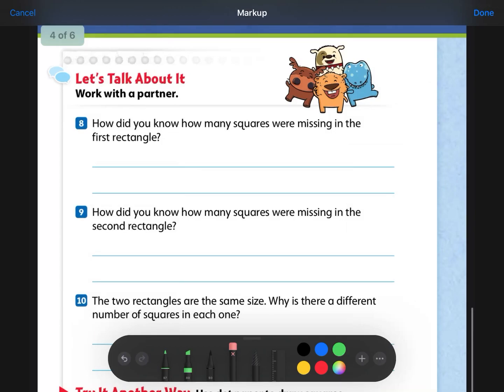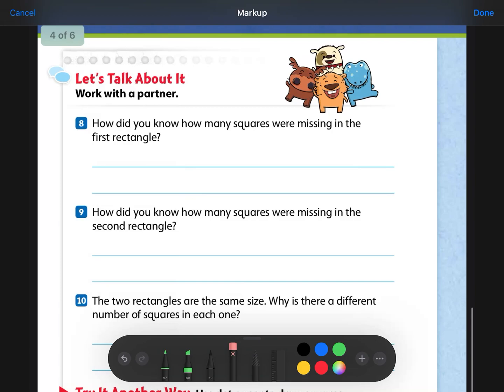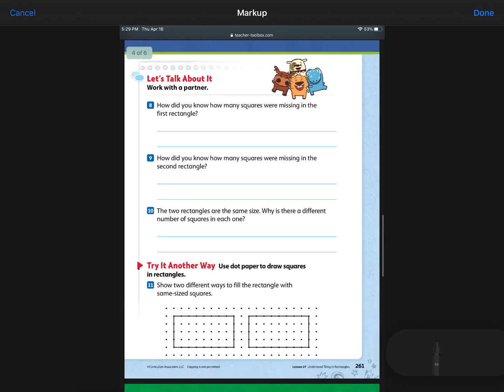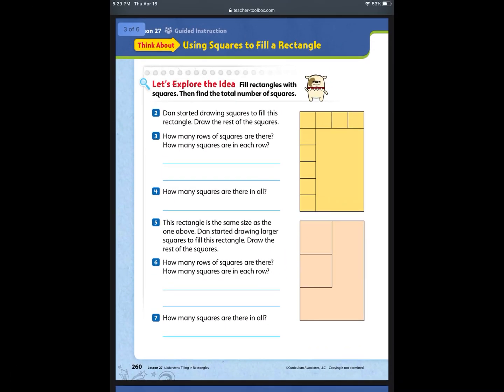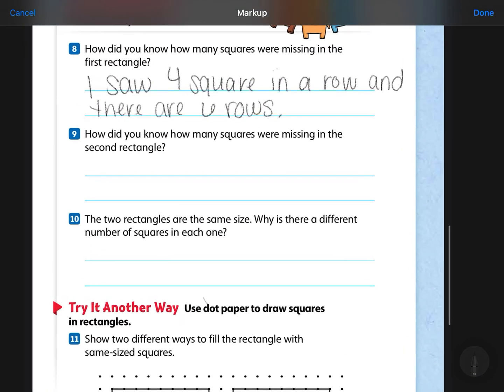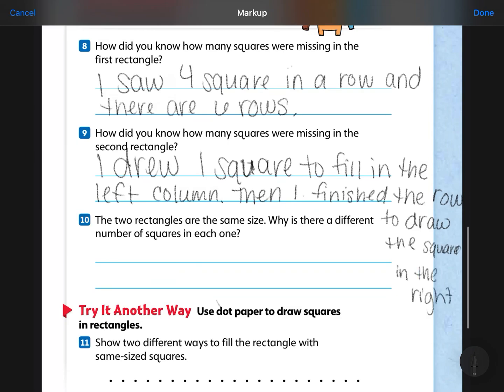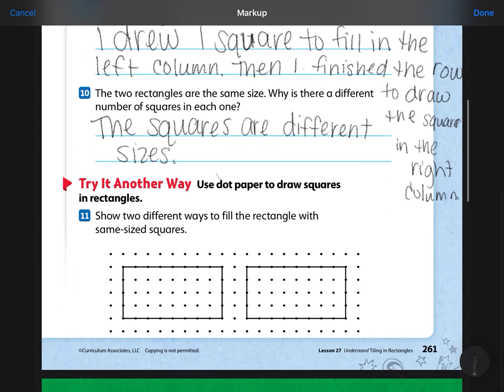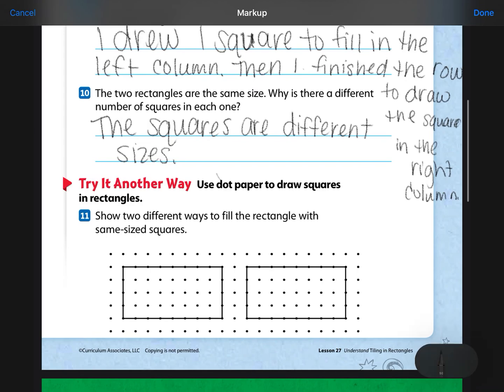Ready math page 261 with Miss Duncan